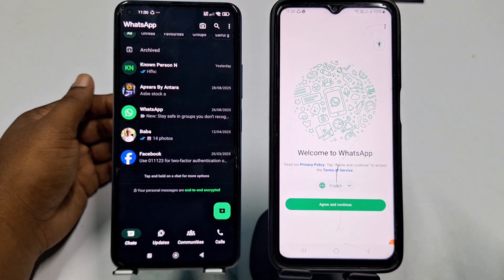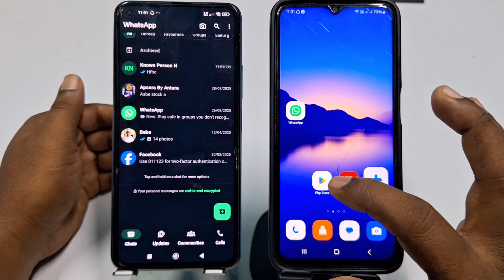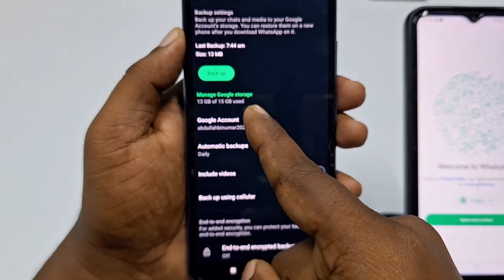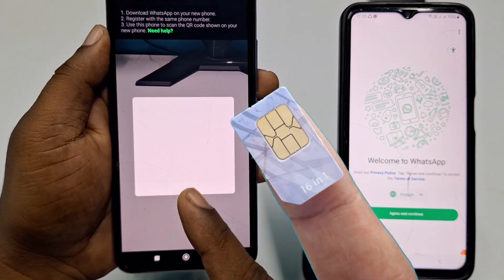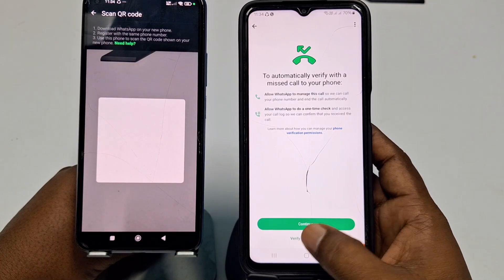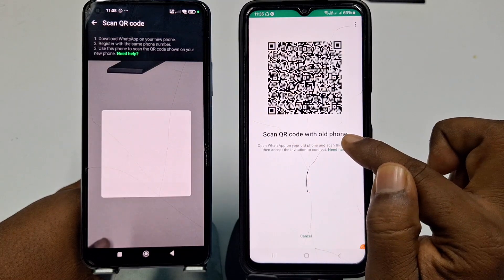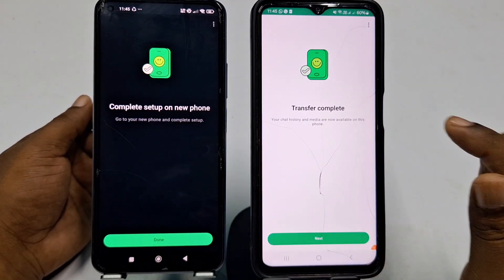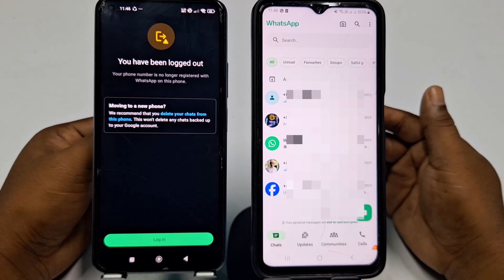How to Transfer WhatsApp Chats From Old Phone to New Phone 2025 | Step by Step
Want to move your WhatsApp chats from your old phone to your new one in 2025? 📱✅ This step-by-step guide shows you the easiest and safest way to transfer WhatsApp messages, photos, videos, and media without losing any data. Whether you’re switching from Android to Android, iPhone to iPhone, or even Android to iPhone (and vice versa), this tutorial covers everything you need.

Learn how to:

Backup your WhatsApp chats (Google Drive / iCloud)

Restore WhatsApp messages on your new phone

Use official WhatsApp Chat Transfer tool

Fix common transfer problems in 2025

By the end, you’ll have all your old WhatsApp conversations on your new phone—secure, quick, and hassle-free. 🚀

Top Search

WhatsApp transfer 2025
transfer WhatsApp chats old to new phone
WhatsApp backup and restore 2025
move WhatsApp from Android to iPhone
transfer WhatsApp messages 2025
WhatsApp migration new phone
transfer WhatsApp chats 2025
how to transfer WhatsApp messages
move WhatsApp to new phone 2025
transfer WhatsApp Android to iPhone 2025
transfer WhatsApp iPhone to Android 2025
WhatsApp chat migration 2025
WhatsApp transfer step by step
restore WhatsApp backup 2025
WhatsApp transfer tool 2025
transfer WhatsApp without losing data
WhatsApp old phone to new phone 2025
WhatsApp messages transfer guide 2025
WhatsApp setup new phone 2025
WhatsApp data transfer 2025

This video and description are created under the principles of fair use (Sections 107–118 of the Copyright Act, Title 17, U.S. Code) for purposes such as education, commentary, and instructional guidance.

We do not claim ownership of any third-party intellectual property shown or referenced.

Any use of names or logos is purely for identification and explanation purposes.